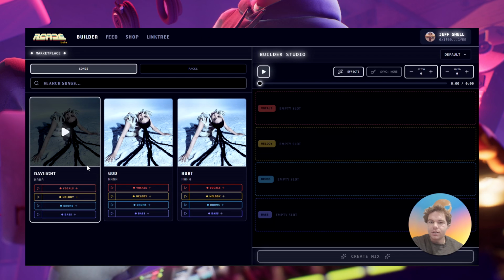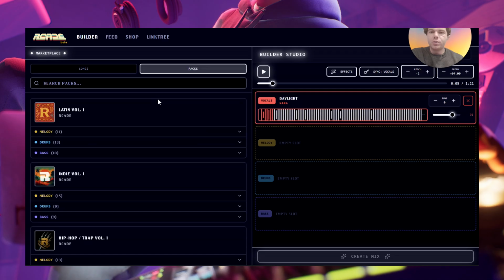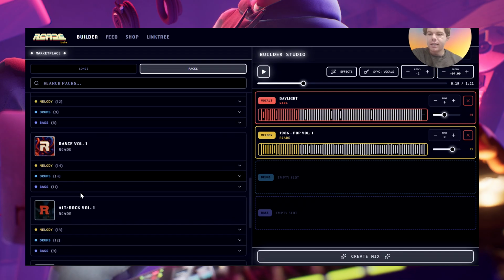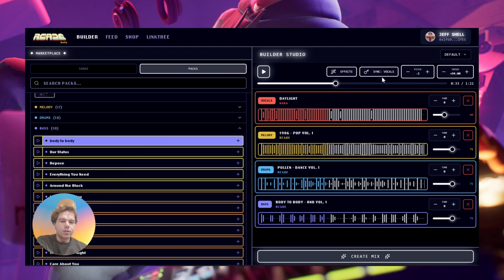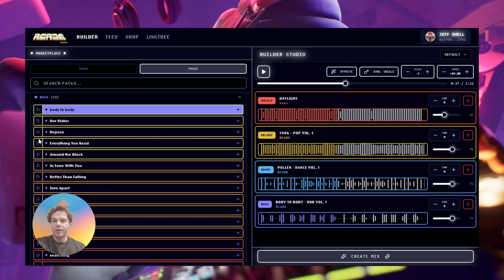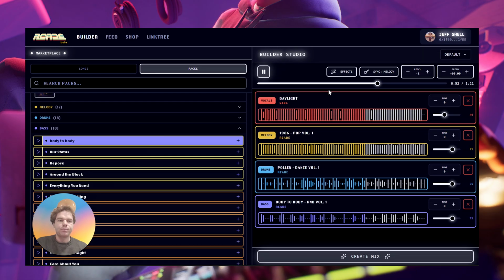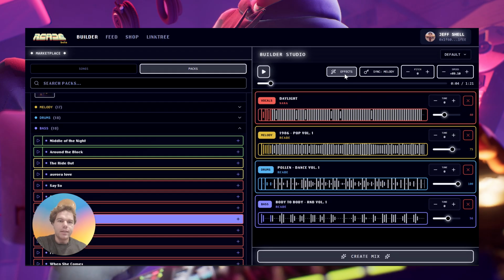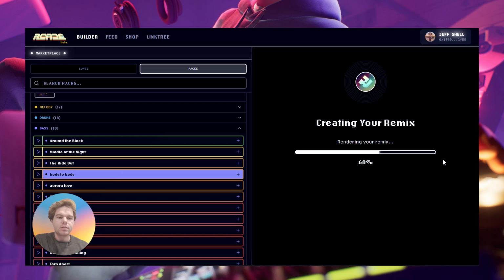HITBOX TUTORIAL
How to use the version 1 Beta of the HITBOX remixing tool. Learn how to create your own remix/mashup in minutes. Mix stems, add effects, change speed and time, and make it yours.